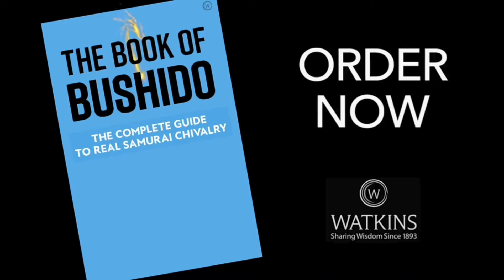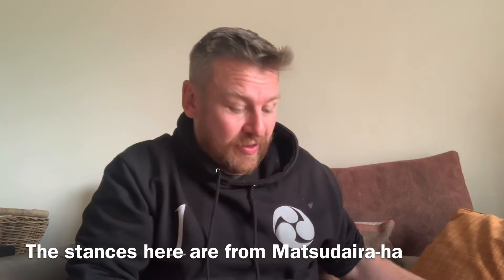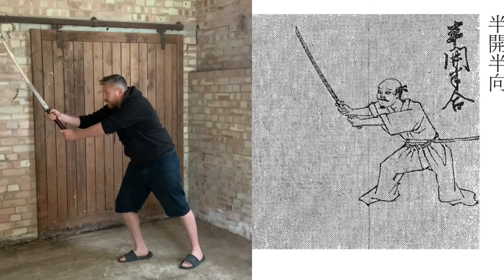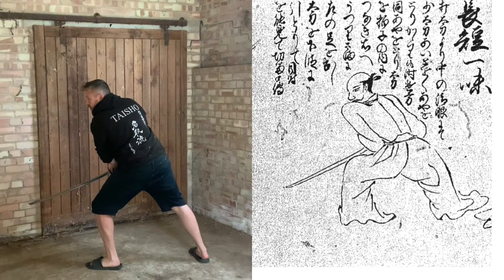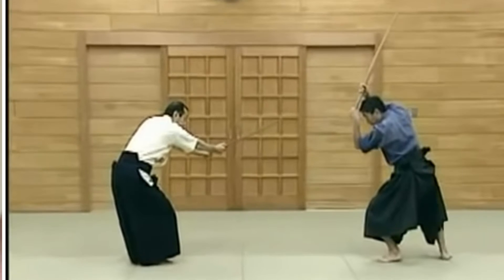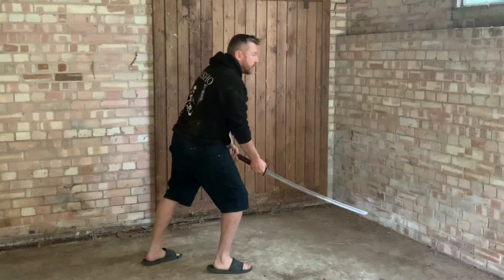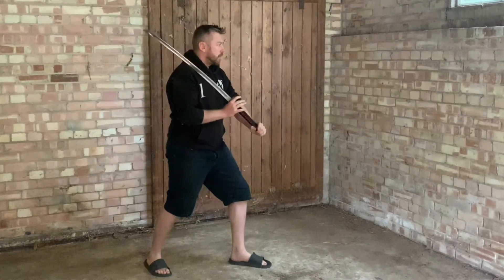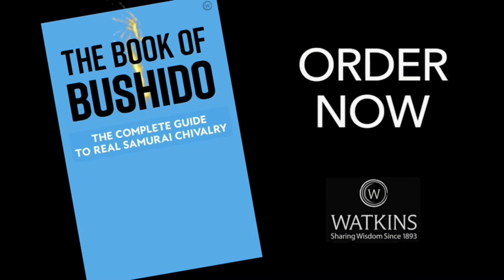How Did The Samurai Fight With A Sword ⛩ Kenjutsu Stances & Footwork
In this video, I discuss how the samurai fight with a sword. I also discuss the proper use of stances and foot work within traditional Kenjutsu to training.